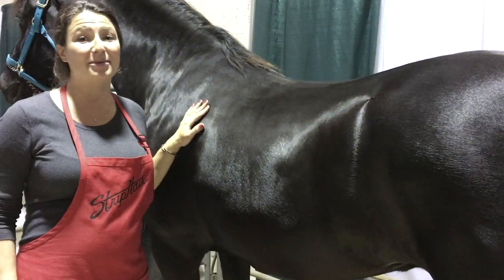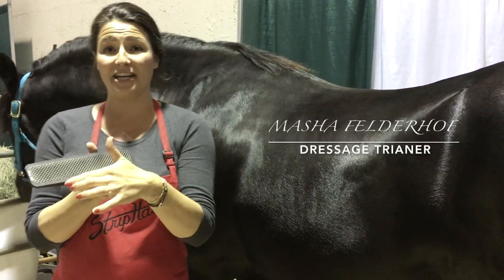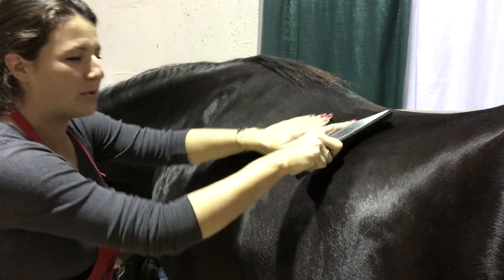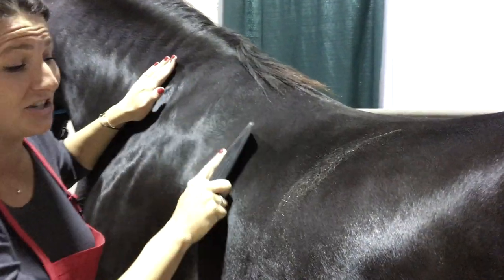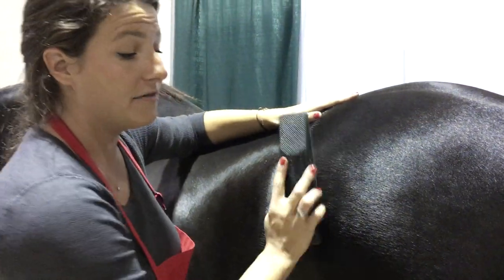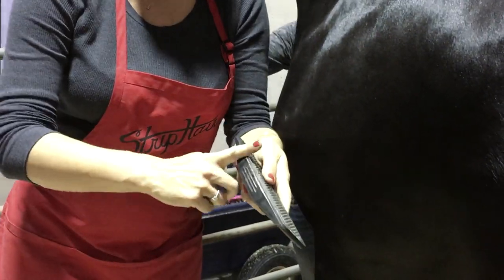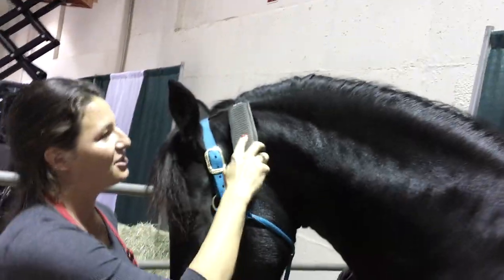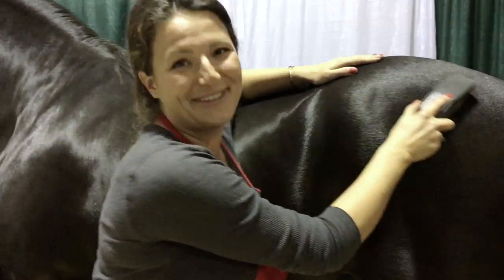StripHair | Friesian Stallion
Check out the StripHair Gentle Groomer for yourself on our

Dutch dressage trainer, Masha Felderholf, demonstrates why the StripHair Gentle Groomer is the BEST Horse & Dog groomer to offer multi-purpose functionality to groom, shed, shampoo, slick, shine & massage all sensitive areas of the body - safely! Remove loose hair, dirt & dander and add shine to the coat. Replace your brush, curry, sweat scraper, shedding tool with The Award Winning StripHair Gentle Groomer for pets!  StripHair.com